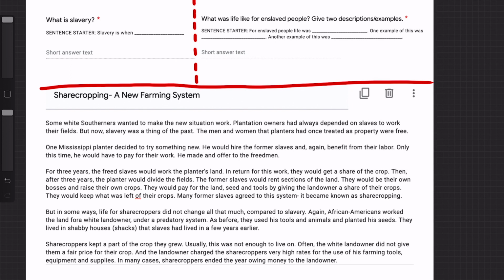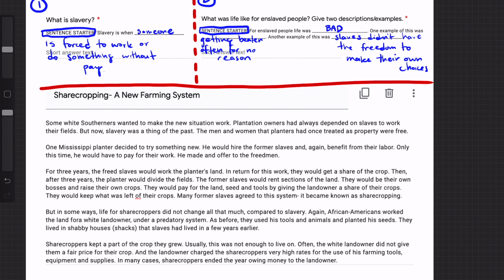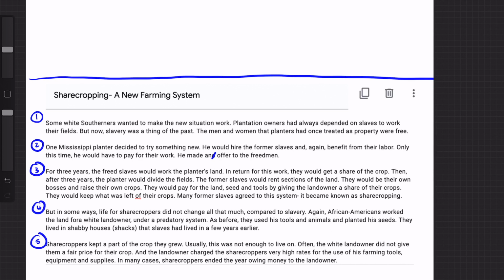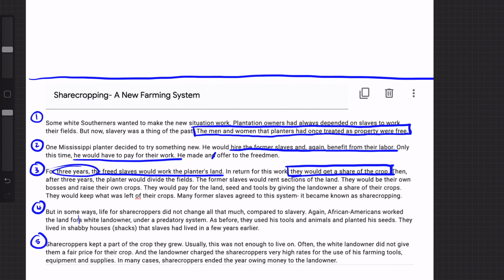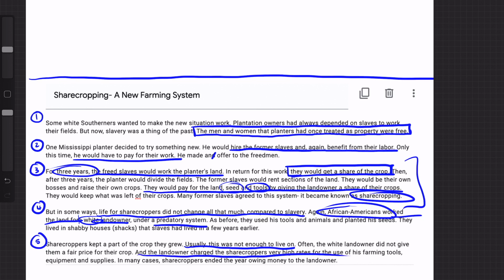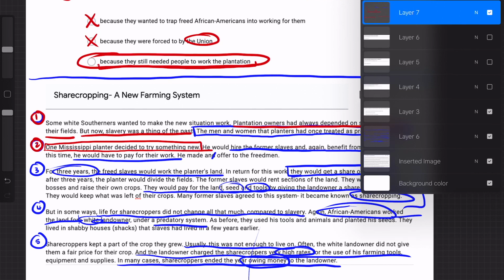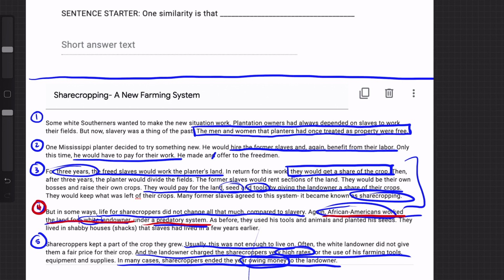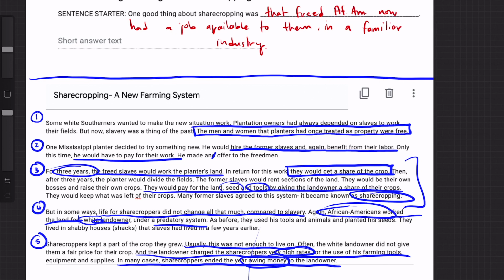[UY.L5] Sharecropping GP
Sharecropping Guided Practice Reading & Questions